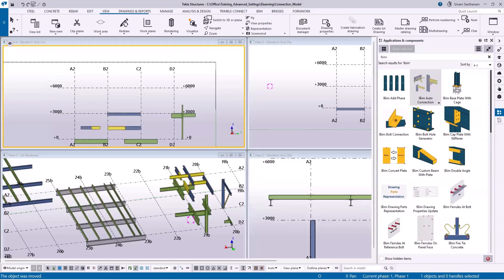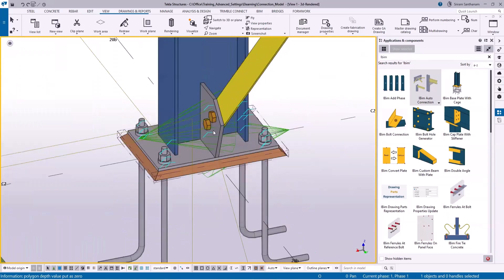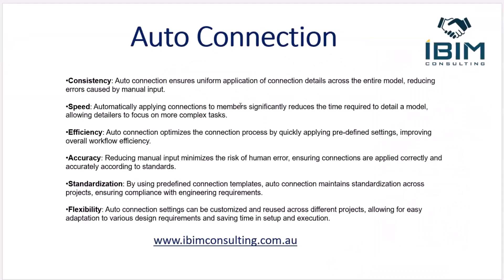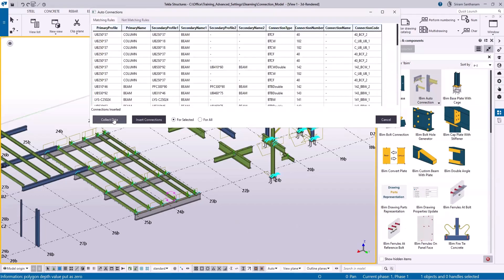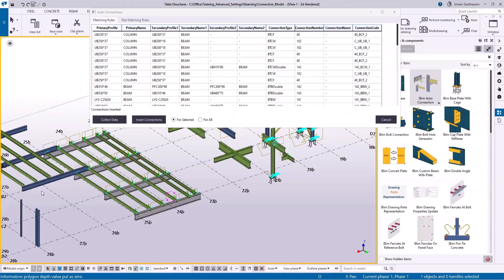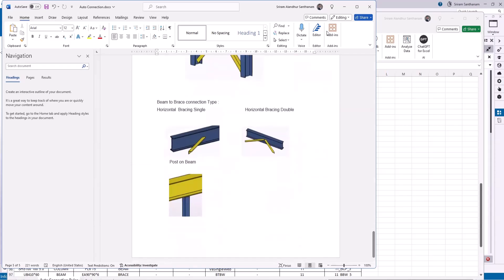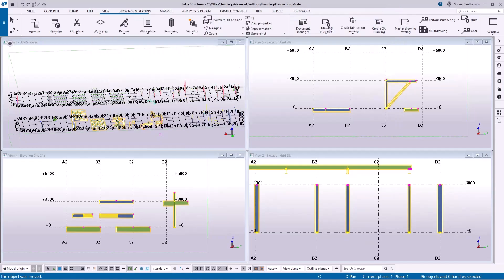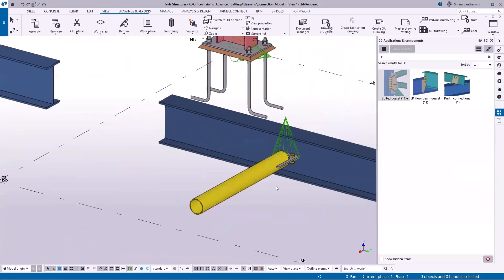Tekla Auto Connection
How about creating connections to the entire model with a click of a button. Here is the Auto connection which make it possible. Set conditions in excel sheet with your pre-defined settings. Compare excel sheet with your current model and create connections.